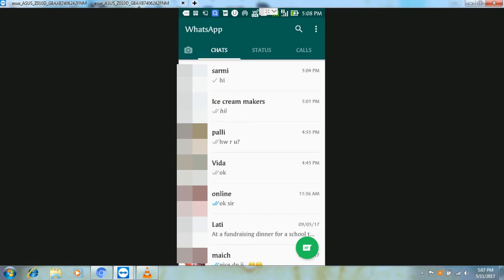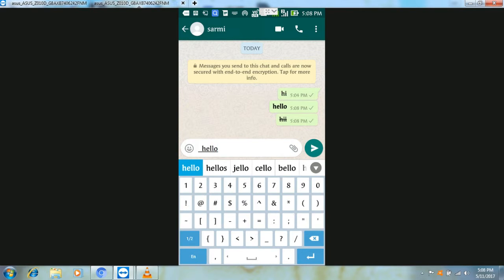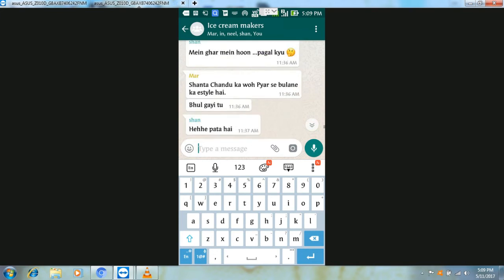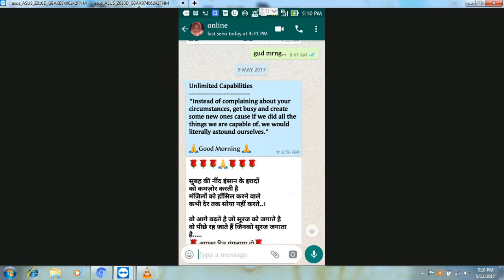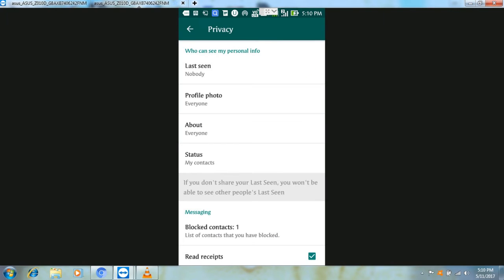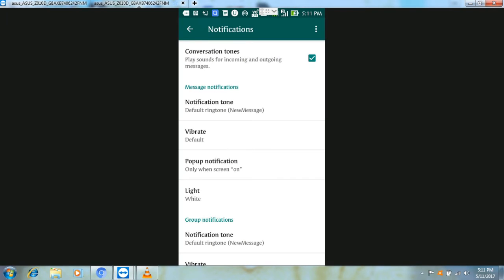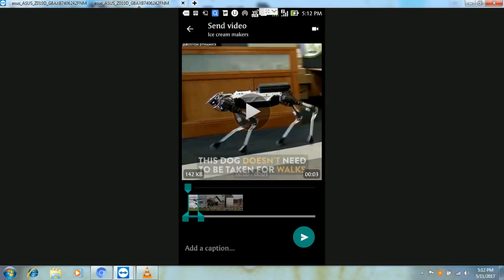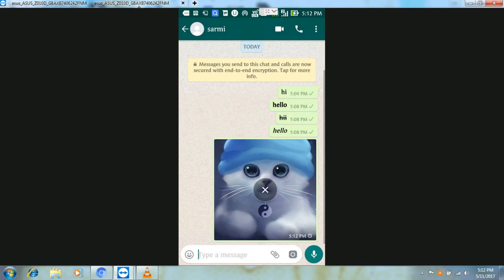How to manage whats app......useful TIPS $TRICKS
Very Very useful TIPS & TRICKS about Whats app. everyone must follow.